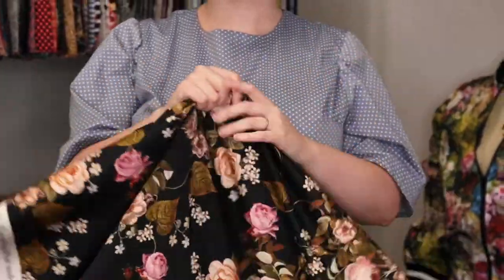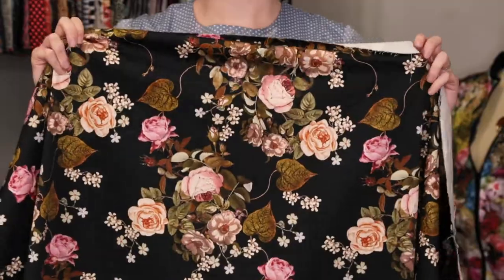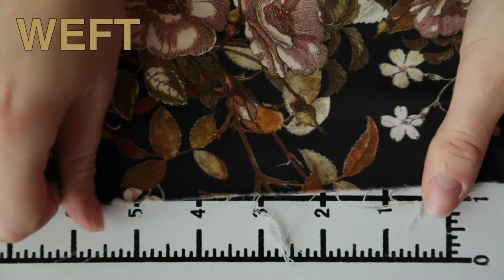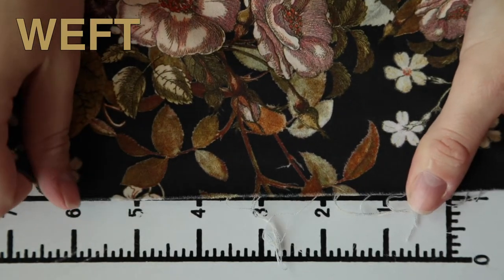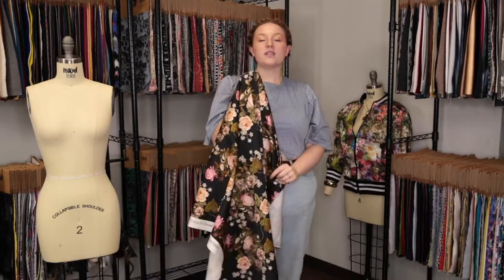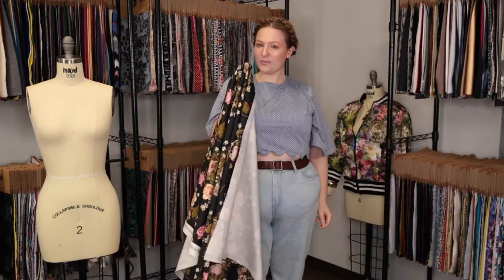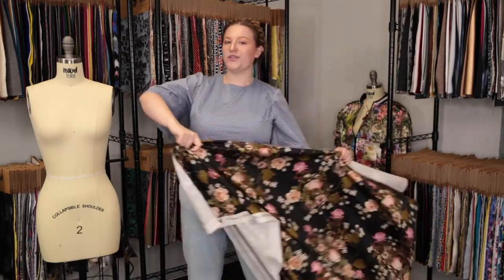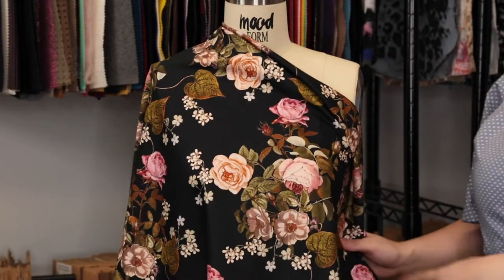Mood Fabrics MD0359 Mood Exclusive Black Blossoms of the Heart Stretch Cotton Sateen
“Scattered by the wind…”, our Mood Exclusive Black Blossoms of the Heart Stretch Cotton Sateen holds budding delights that “...no wind can touch”! From the Mood Exclusive Kenko Collection: Crisp with a soft, gummy feel, this medium-weight wonder expresses a dull sheen across its digitally-printed facing. Bouquets of breathtaking roses with heart-shaped leaves unite, composing a surreal scene; and as “...the sight sinks deeply into one's being... one feels ‘Oh! for a friend with whom to share this!’”. And, who wouldn’t want to share this gem? With its anti-static make-up, breathability, knack for drawing perspiration away from the body, and wrinkle-resistant surface, it is quite the dream! Specially constructed with a satin weave, twisted staple fibers combine with elastomeric fibers—producing a crosswise stretch of about 10%—while weft yarns floating over (at least four) warp yarns create a hint of luster and smooth surface, (overall similar to a twill weave without yielding a diagonal ridge). “...being pleasing to the eye and at the same time useful for all sorts of purposes…” translate this stunning beauty into countless silhouettes—taking inspiration from its semi-stiff, flexible drape (and the poetic writings of Yoshida Kenko!): Sew together body-hugging looks such as a blouse or sheath dress with a billowing peplum, high-waisted wide leg trousers, shirt dresses, and more! Also great for A-line garments, check out The Cypress Dress free sewing pattern (made from cotton sateen!) offered on our Mood Sewciety blog. Opaque, a lining is not of necessity.

Pantone Color 13-1511 TPG, 2446 CP, 19-4004 TPG, 7756 CP, P 47-1
Color Pink Salt/Tap Shoe/Mink/Delicacy
Color Family Black, Pink
Fabric Width 59" (149.86cm)
Gauge/Thickness 0.38MM
Returnable No
Reorderable Yes - Reorderable
Pattern Floral
Swatch price $1.50
Categories
All / Fashion Fabrics / Mood Exclusives / The Kenko Collection
All / Fashion Fabrics / Cotton / Sateen